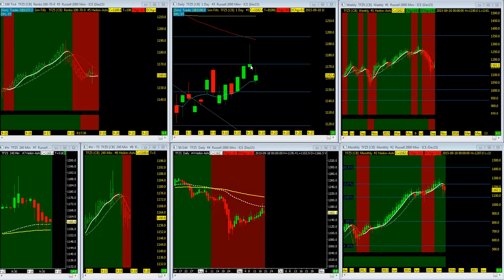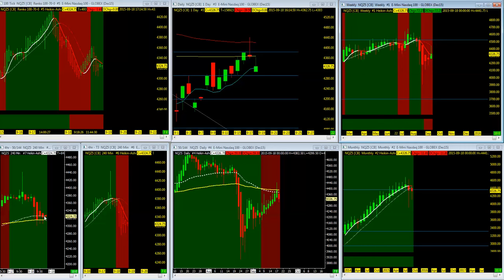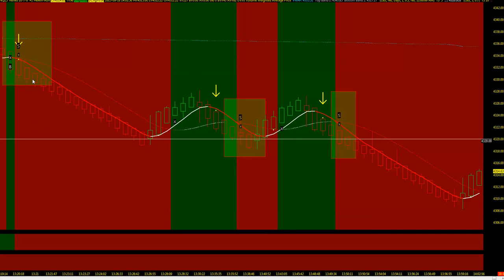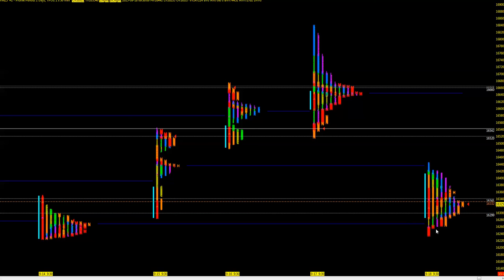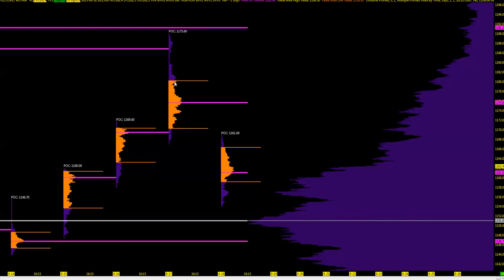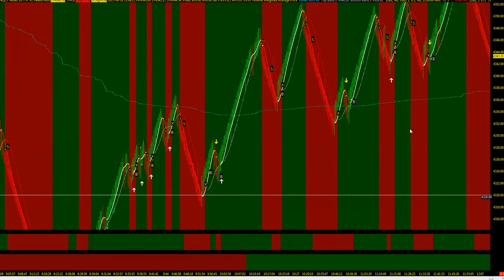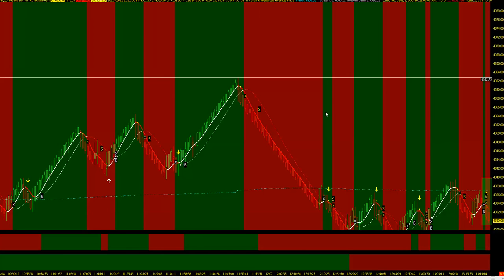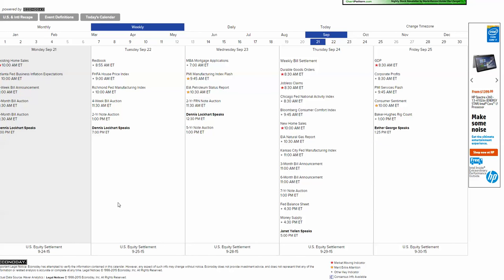State of the Indicies 9.20.15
Market Overview for the week - The Big Pic.